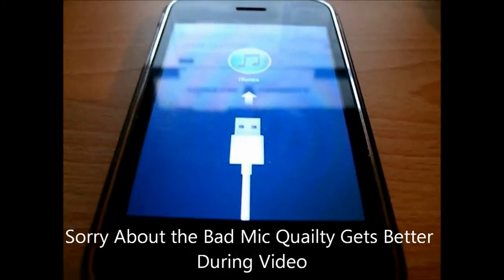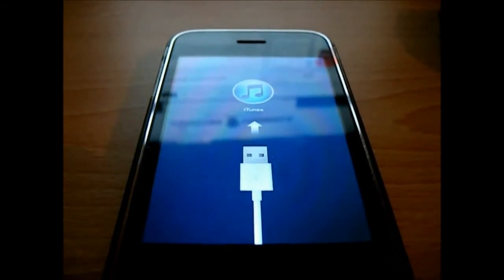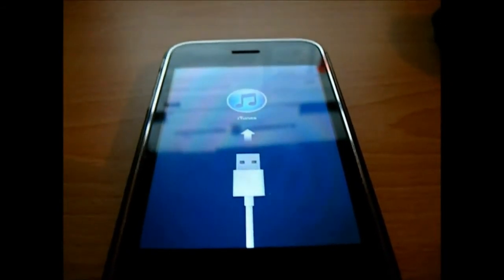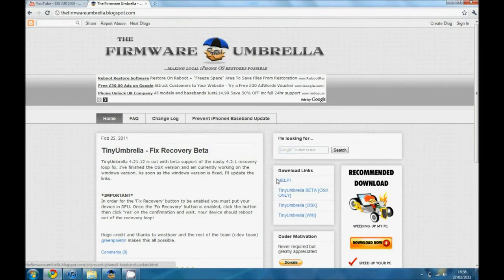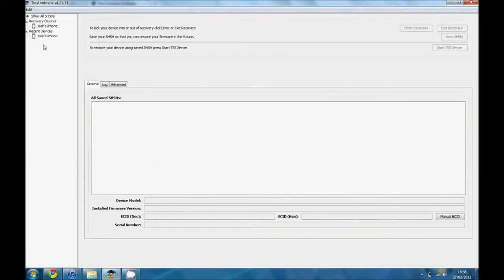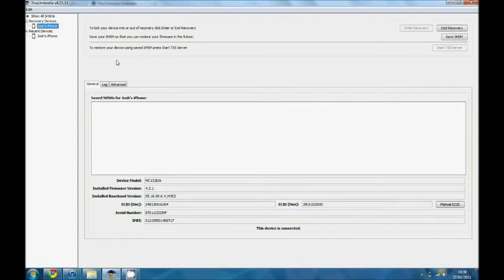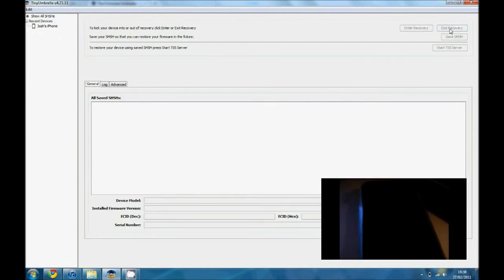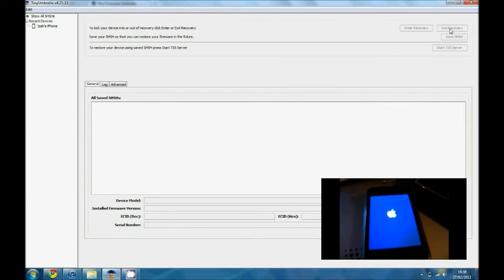How To - Fix iDevice Stuck in DFU Mode and Error 1015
This video will show you how to fix iDevice stuck in DFU mode and other errors, doesn't work every time but worth a try.